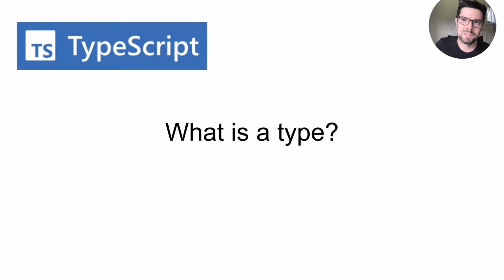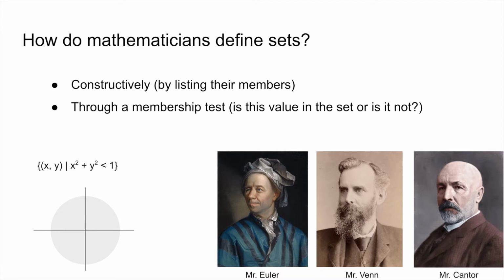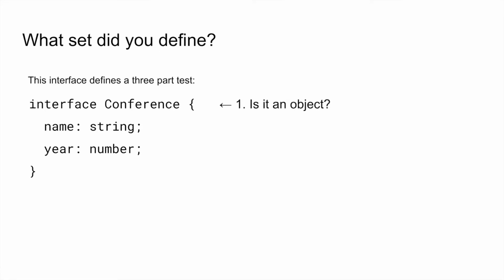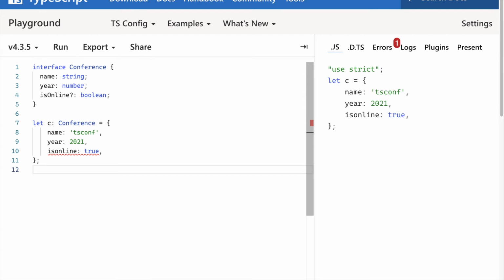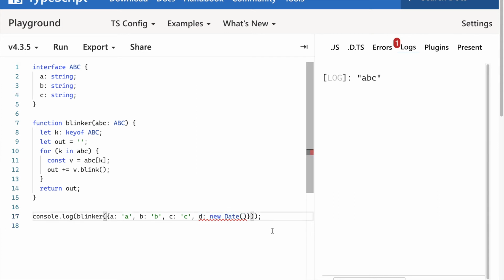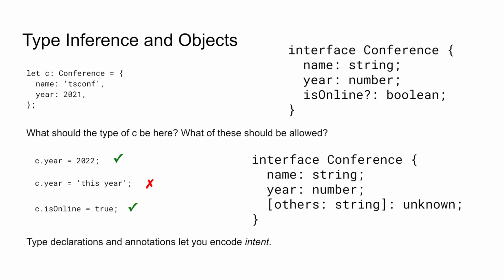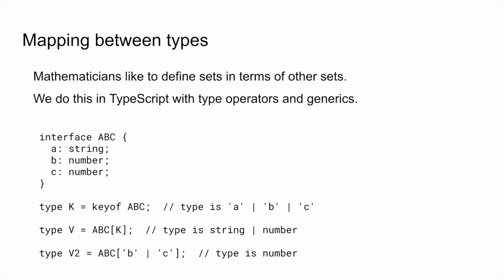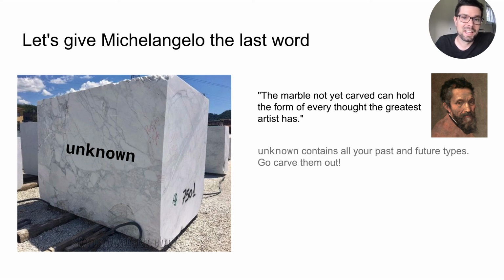TypeScript Types: The First 500 Years - Dan Vanderkam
You can't say "TypeScript" without "type". When we use TypeScript, we're constantly thinking about types, interacting with types, and talking about types. But we rarely stop to define "type" or explain what types really are. In this talk, we'll do exactly that, learning just enough about the theory of types to help you build a mental model for some of TypeScript's trickiest topics: assignability, inference, excess property checking, and generics. Along the way, we'll get an assist from Renaissance master and noted early TypeScripter, Michelangelo Buonarroti.